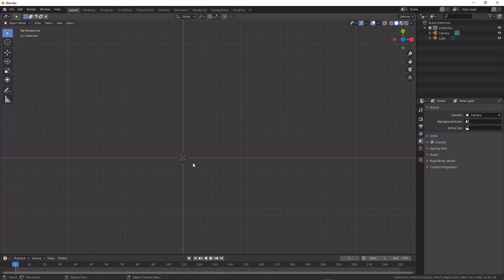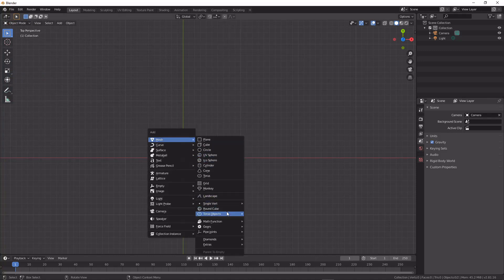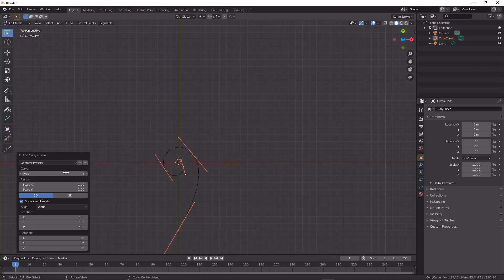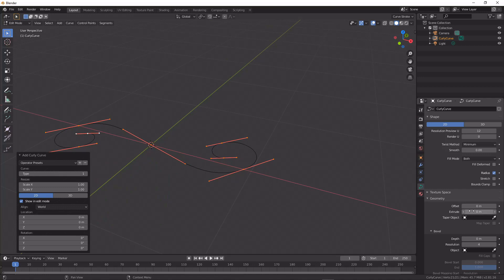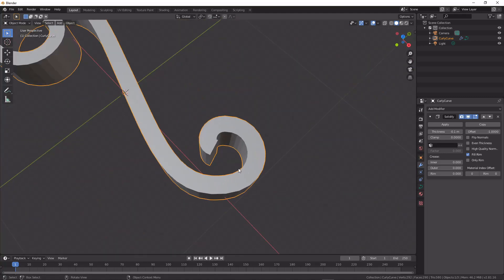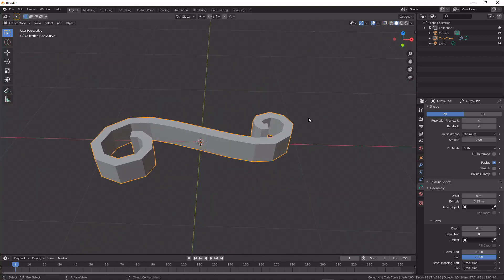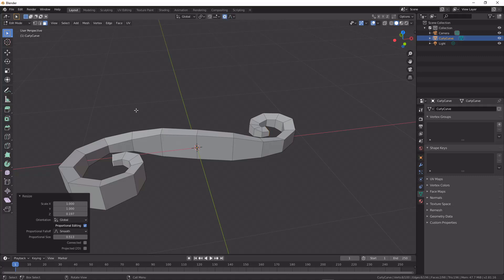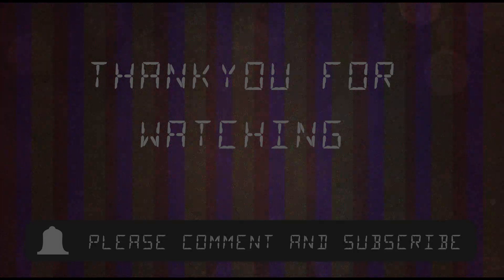how to get perfect curves in blender 2.8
how o get good spirals and curves using blender 2.8